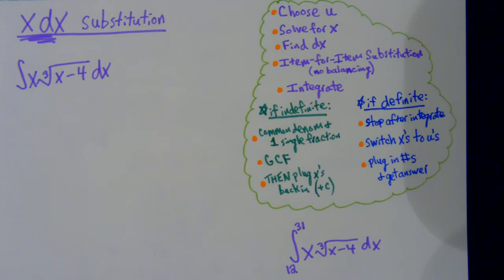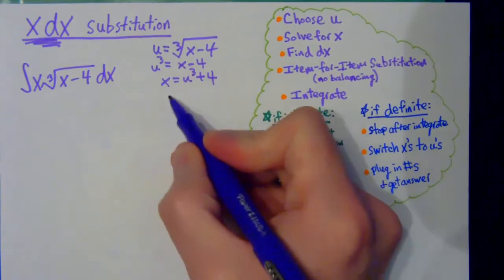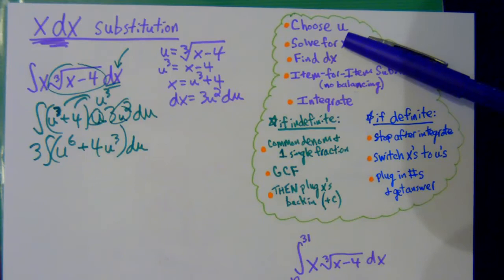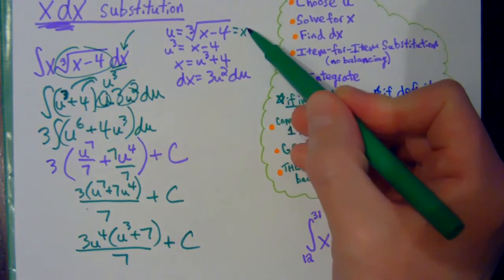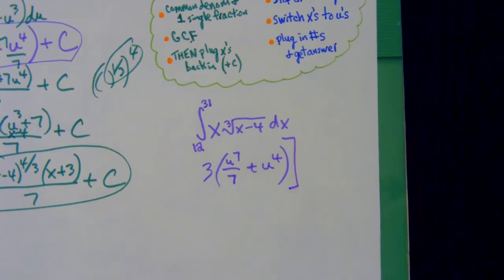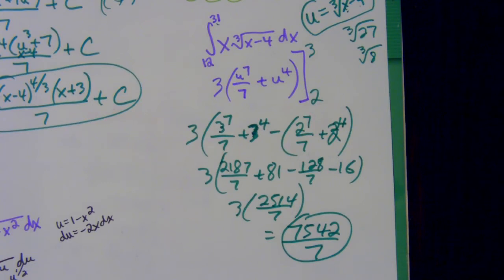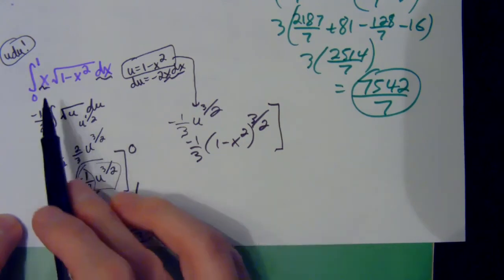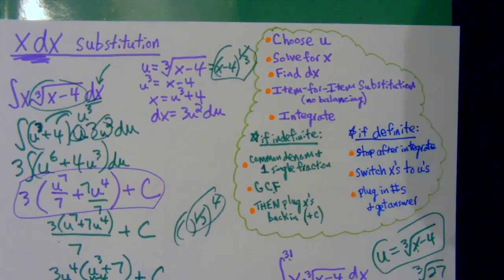xdx substitution for integrals